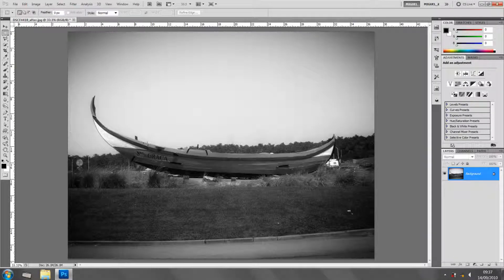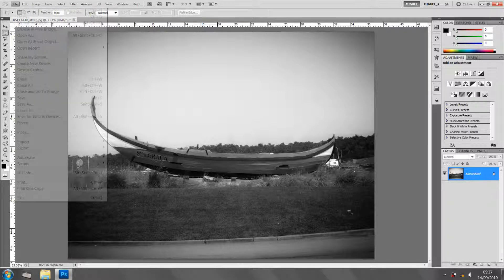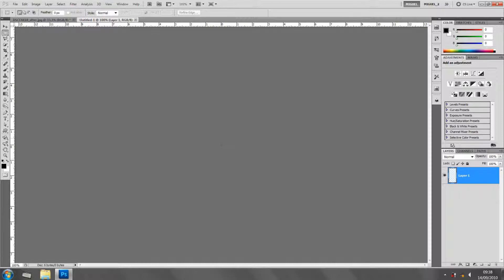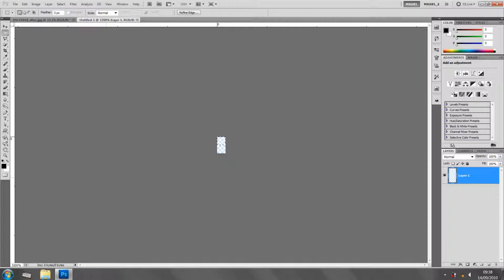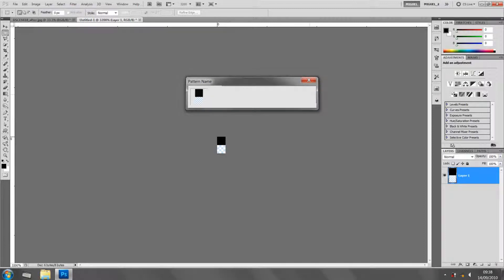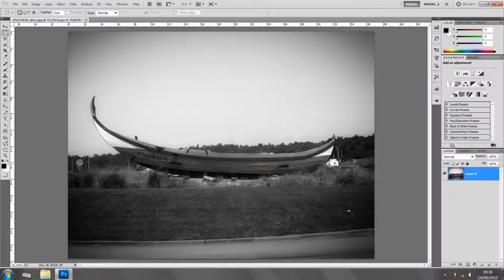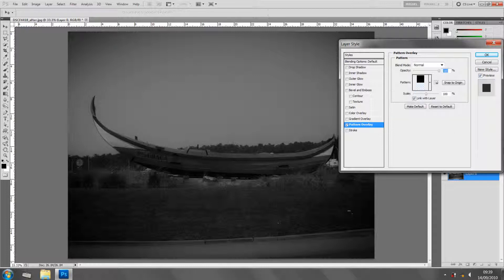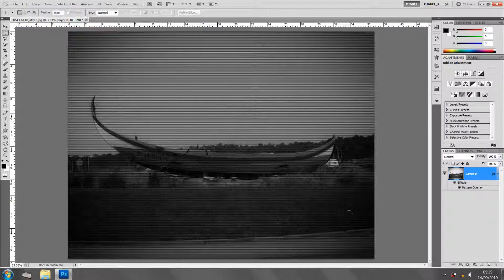Scan effect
In this tutorial I create a pattern to give a scan effect to a picture